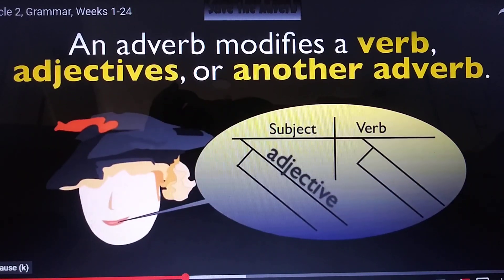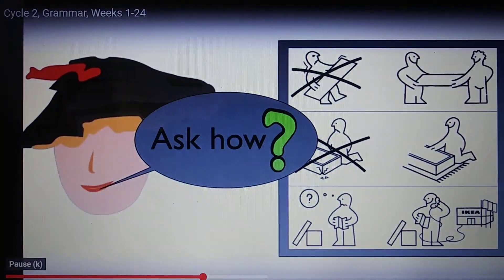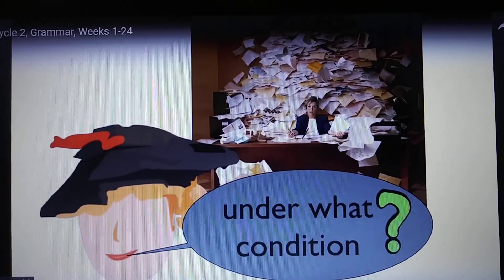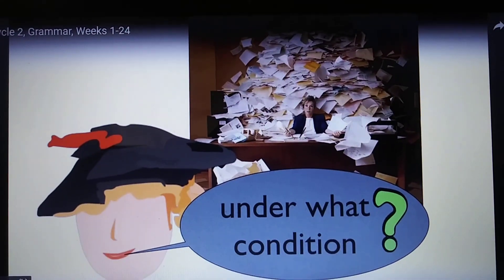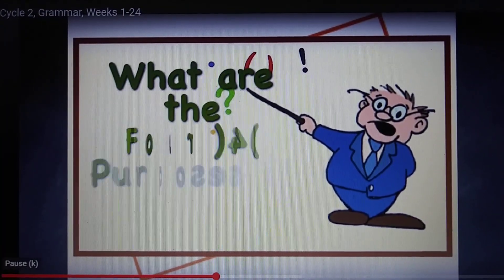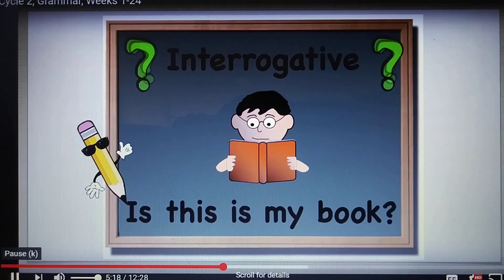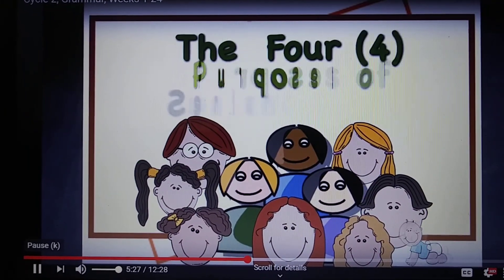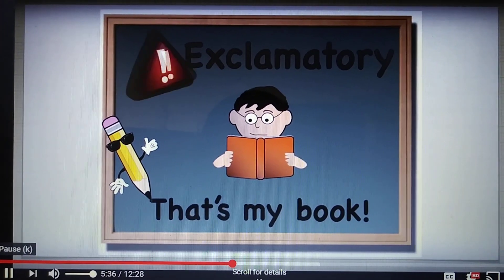CC Cycle 2 Week 14 and 15 English